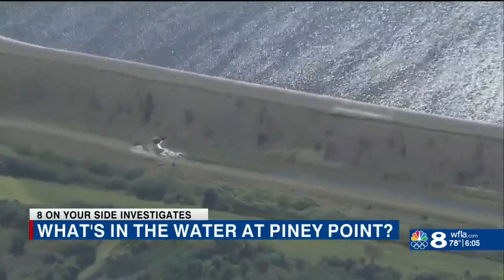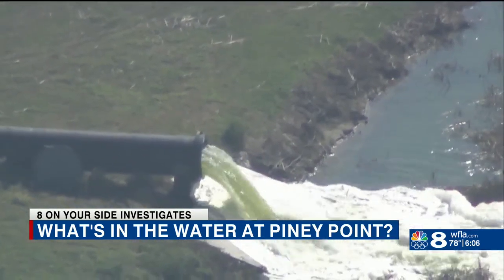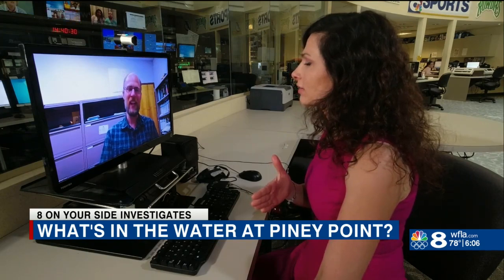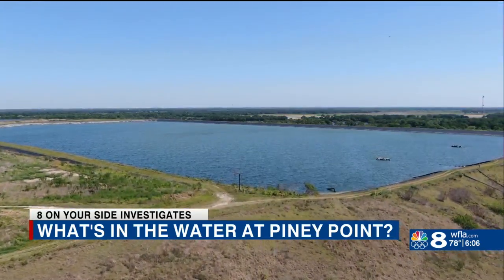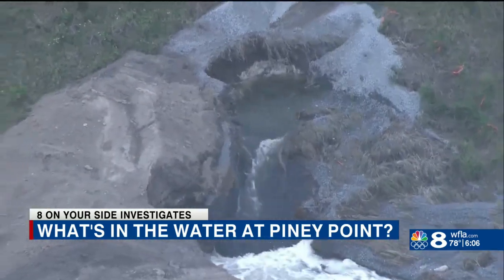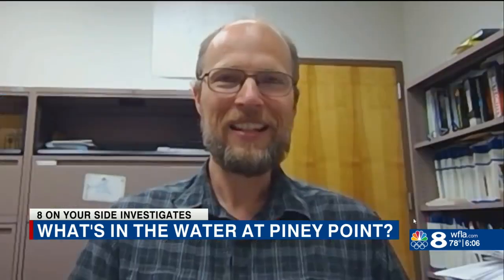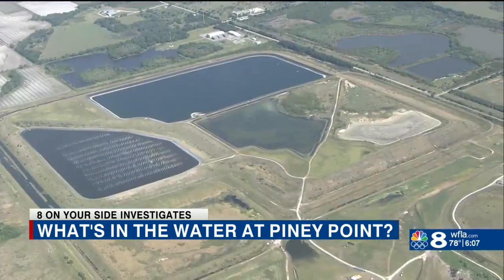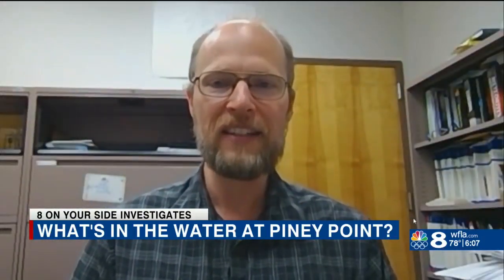Red tide and algae: How water from Piney Point's phosphate retention pond could impact Tampa Bay